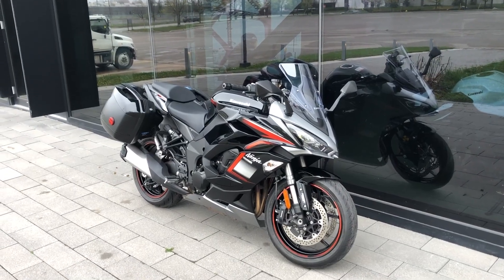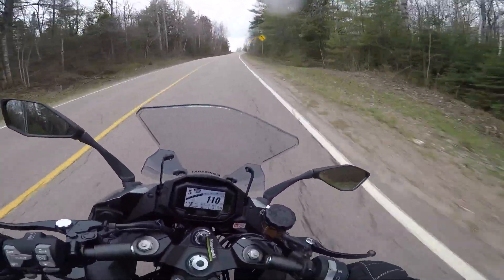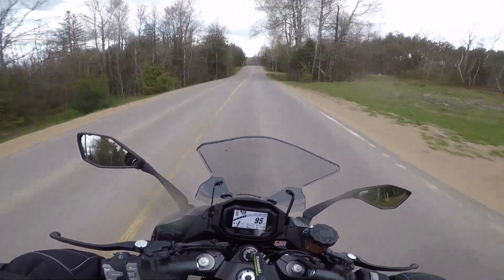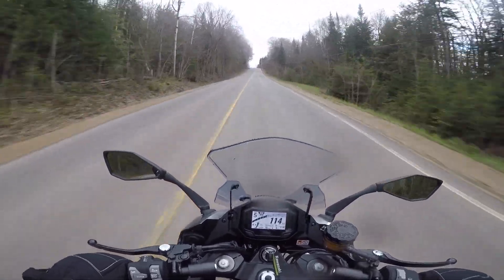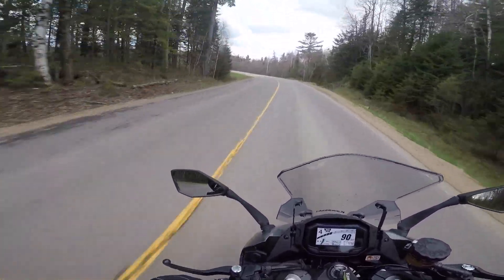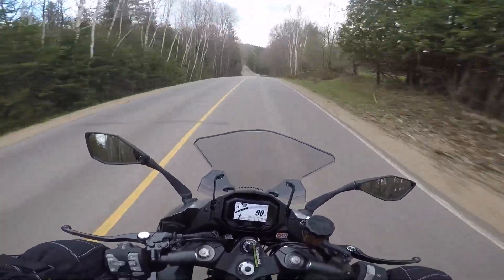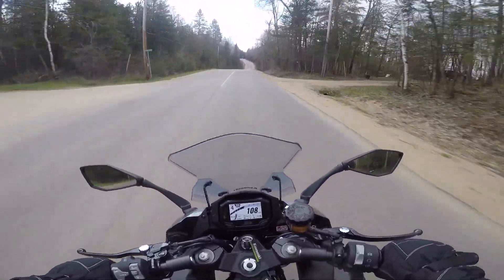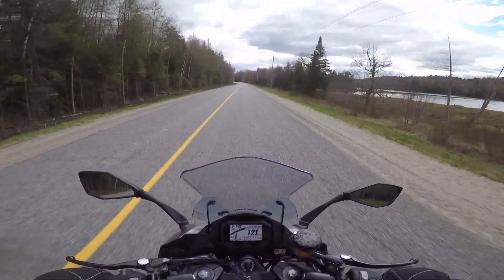Kawasaki Ninja 1000SX Full Test and Review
Test Bike: Kawasaki Ninja 1000 SX